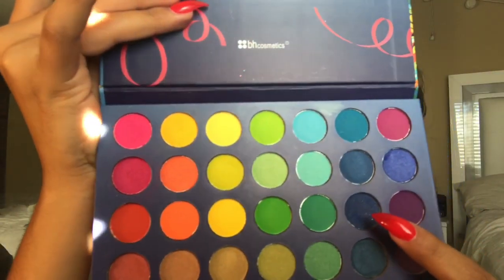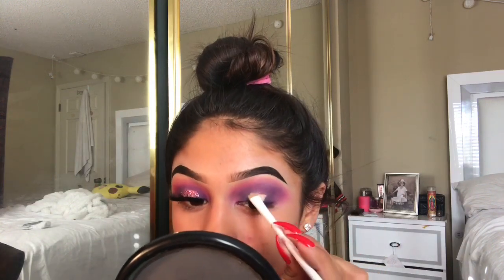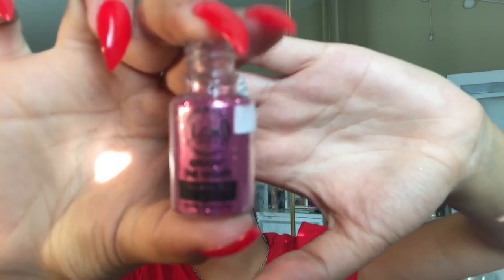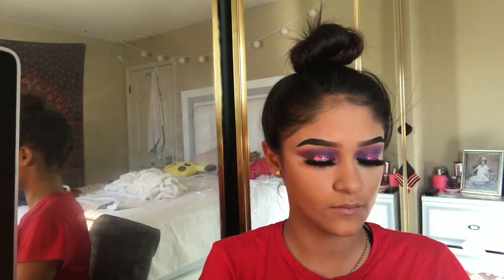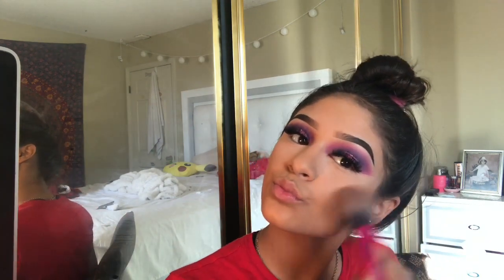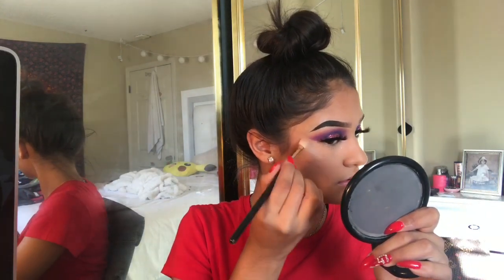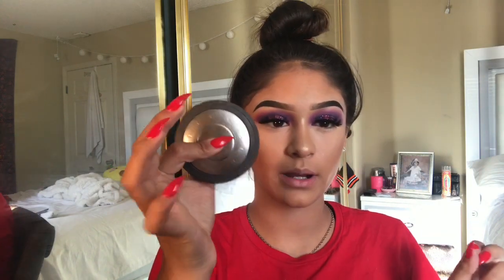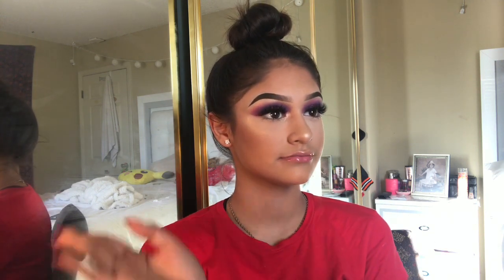PURPLE/PINK GLITTER HALO EYE- serina rueda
EYES:
bh cosmetic ‘take me back to brazil’ pallete
glitter- jcat hot pink
lashes- dodolashes D307

FACE:
pimer- nyx iluminating
foundation- makeup forever HD stick Y445
concealer- fit me 20sand
bronzer- wet and wild dulce de leche